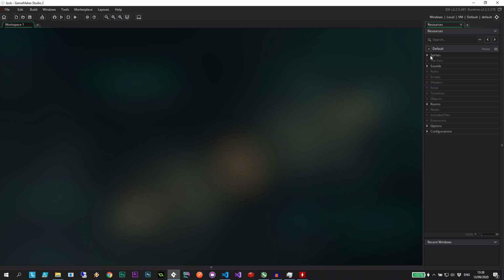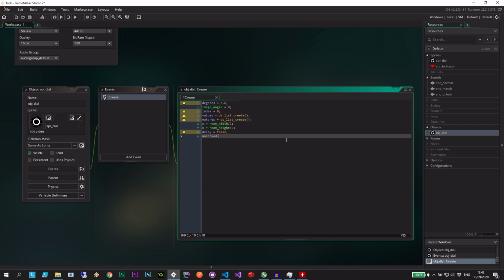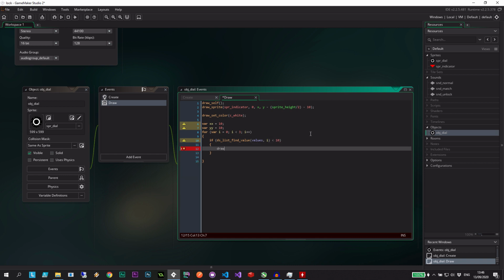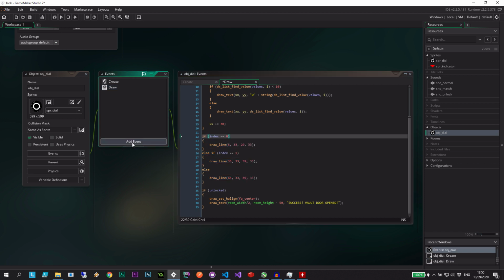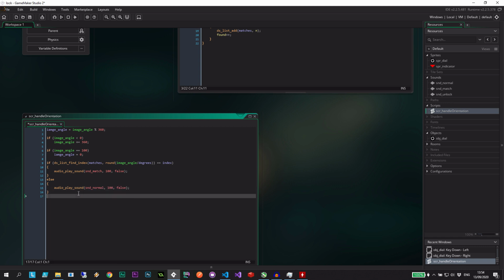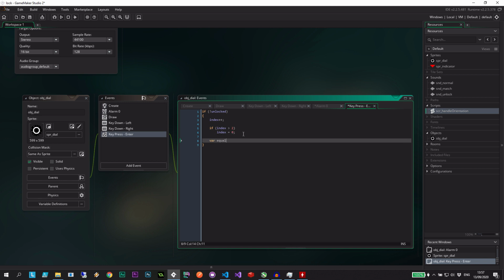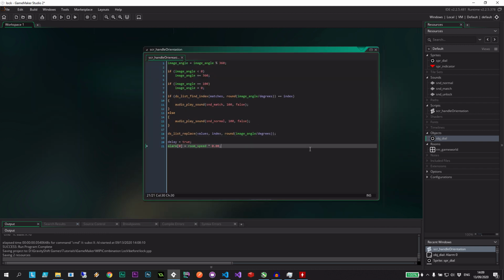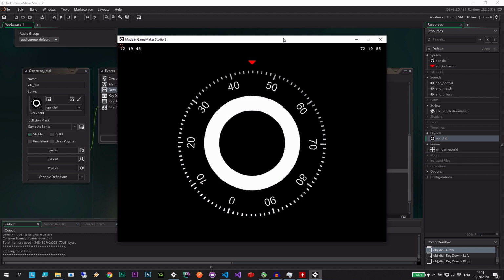Make a Safe Cracking Minigame - GameMaker Studio 2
Add this neat little GameMaker Studio 2 safe cracking (combination lock) mini-game to your next big video game!

DOGE ▶ DAVYUBtcseqtZaEuzQmCnUXntJmizbbd7x
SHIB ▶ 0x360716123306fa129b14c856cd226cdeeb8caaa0